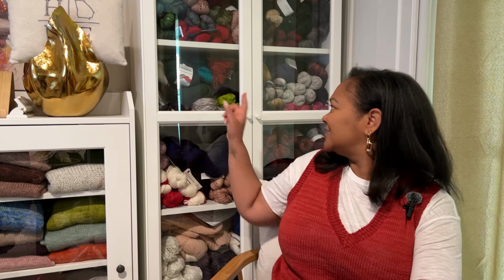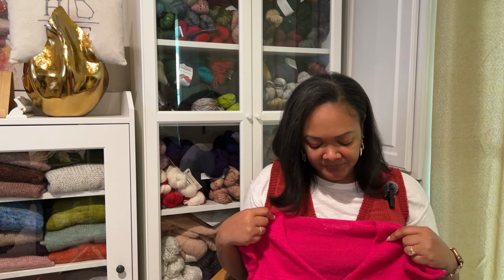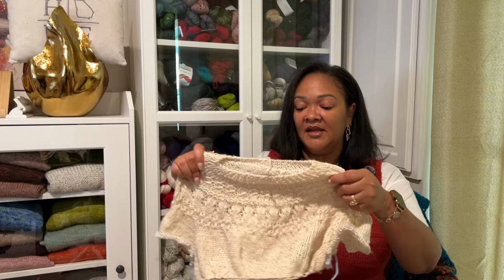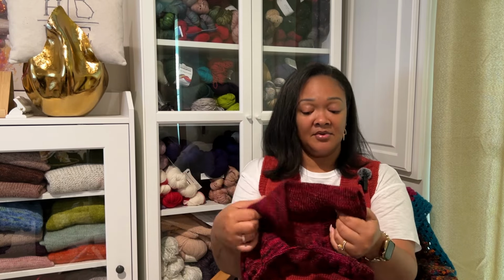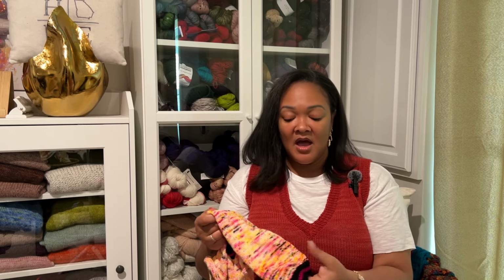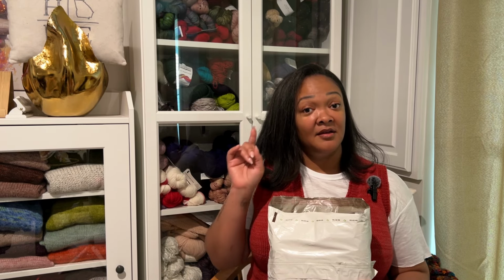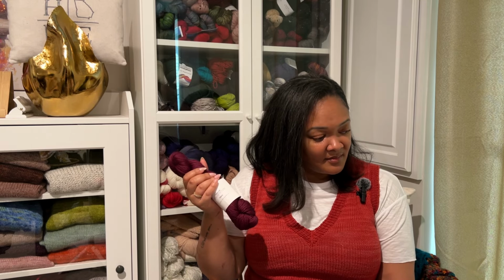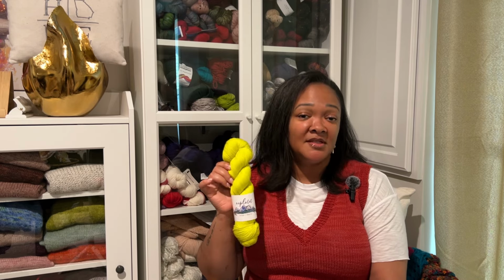The One with the Vest | KNITTING Podcast | ChicKnitChronicles Ep. 8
Welcome to my corner of the internet. My name is Tiffany and hope you'll hang out with me while I relearn my personal style and create a handknit wardrobe.

Patterns Mentioned:
Cumulus Tee
The Farmer;s Daughter Fibers - Squish Fingering - Big Sky Sunset

Malabrigo Yarn - Susurro - Natural

La Bien Aimee - Merino Singles - Happy Accident

KenYarn - Cirrus FIngering - Queen Bee
Malabrigo Yarn - Sock - Black
Old Rusted Chair - Squish Fingering  - Trollop

The Plucky Knitter - Traveler Sport - On the Rocks

Acquisitions:
Explorer Knits + Fibers

What Im Wearing:
Stockholm Slipover V-Neck
The Farmer's Daughter Fibers - Juicy DK - Flight of the Crane

Chapters
0:00 Intro
58:17  What Im Wearing
3:01 Cumulus Tee
7:08 Ranunculus
12:18 Zipper Sweater Light
14:45 Tolsta Tee
18:51 Traveler's Sweater
20:03 Acquisitions
23:10 Rambling